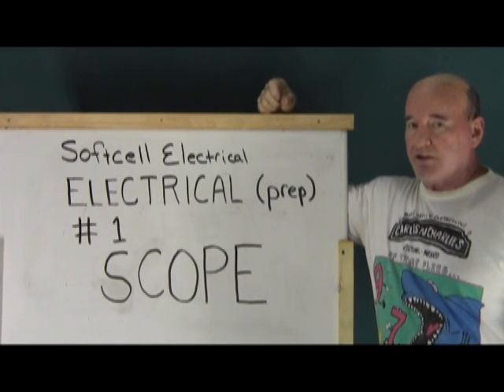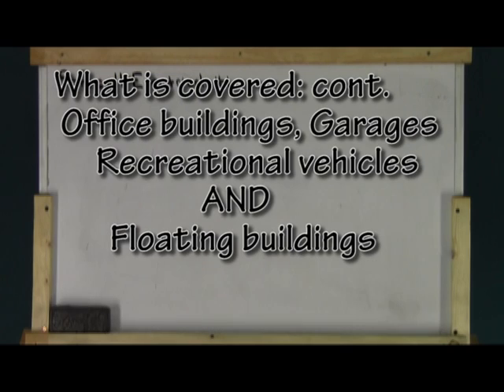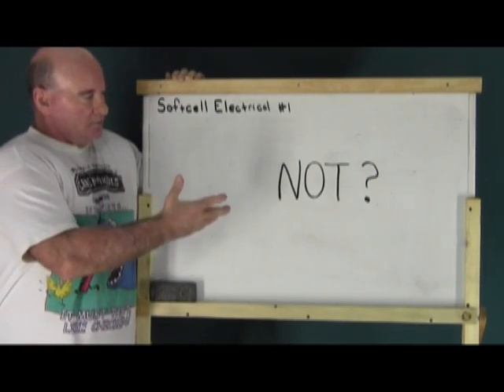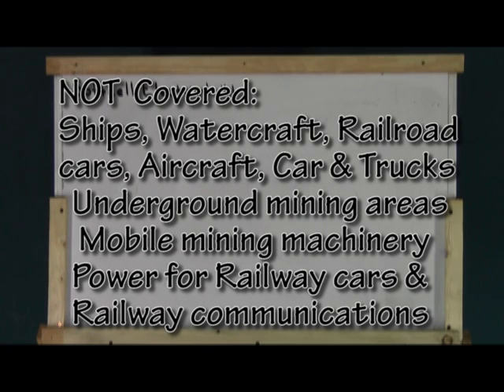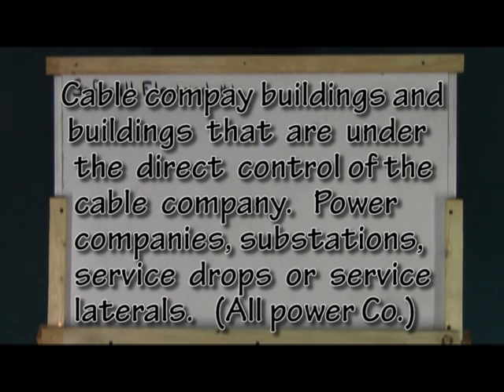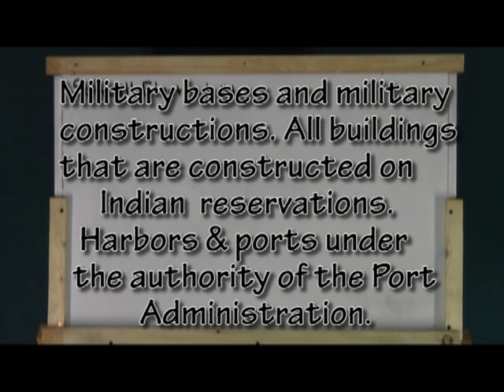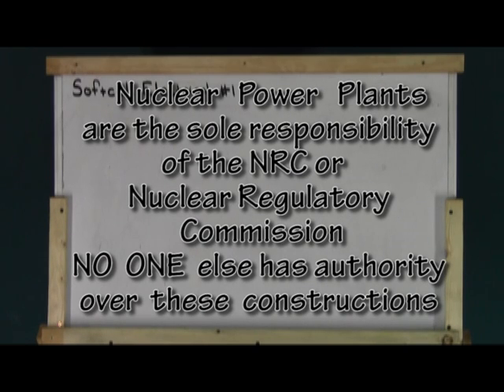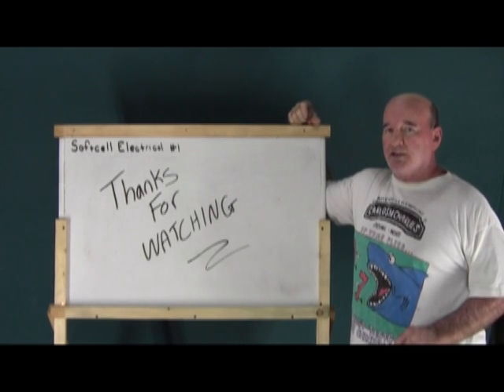NEC electrical code limitations, 1 F # 1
This is an important video showing what the NEC has jurisdiction over and what is regulated by other authorities. It is usually referred to as 'Scope' ONE OF THE MOST IMPORTANT PIECES OF INFORMATION YOU CAN HAVE.